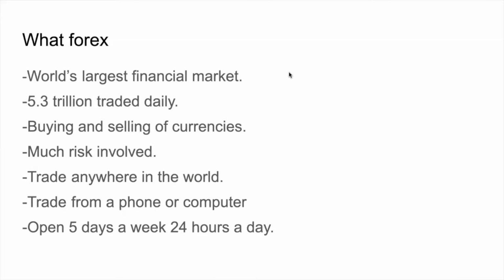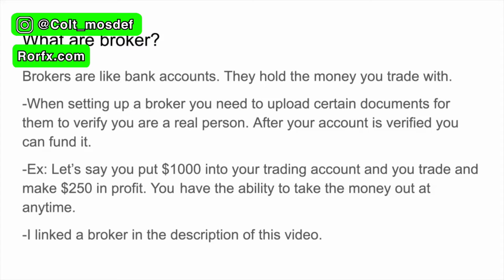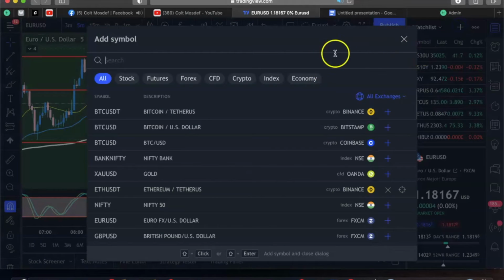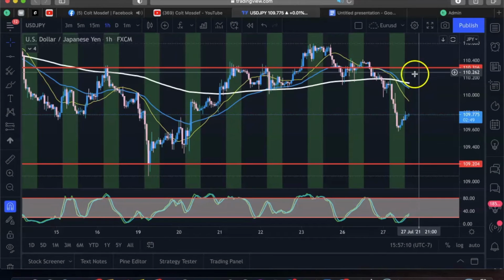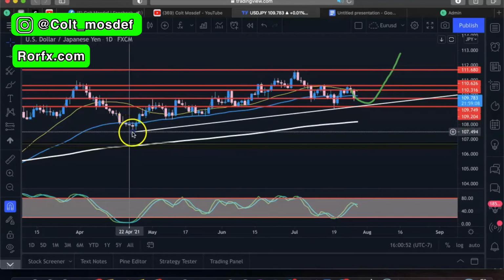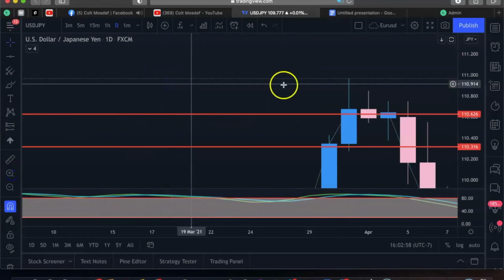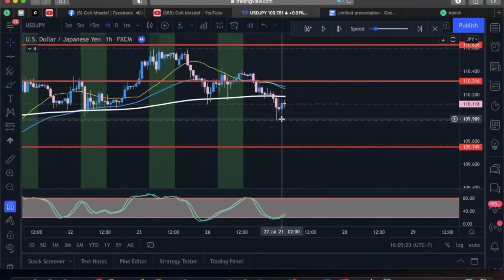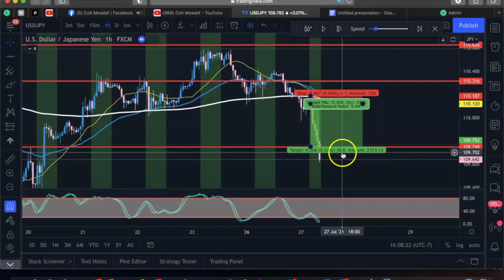Forex Trading For Beginners | Full Course